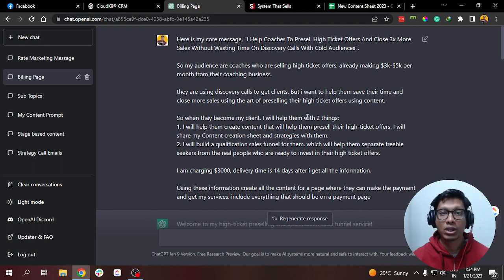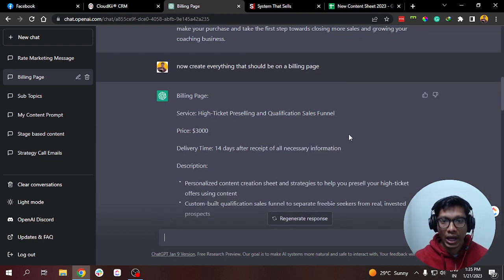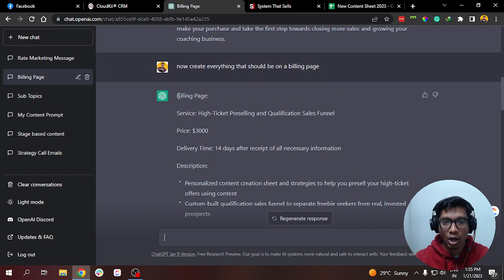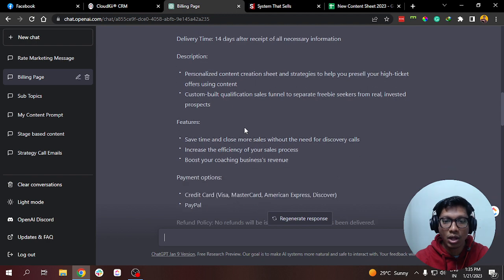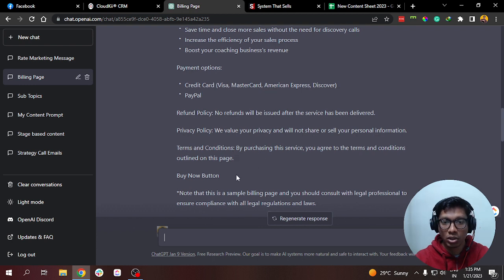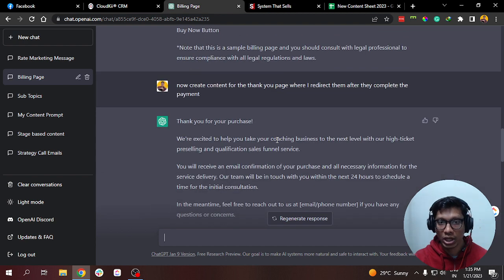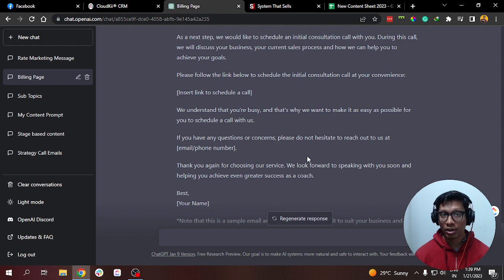Do Not Use Chat GPT Like Google - Here's How To Use It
✅ FREE VIDEO: Close 3X More HIGH TICKET SALES With A Proven System That Sells Without Wasting Time On Discovery Calls With Cold Audiences.:

There is no guarantee that you will earn any money using the techniques and ideas mentioned in this video and the information provided does not constitute financial advice. Your level of success in achieving the results claimed in this video will require hard work, experience, and consistent action-taking. I have taken reasonable steps to ensure that the information in this video is accurate, but we cannot represent that the website(s) mentioned in this video are free from errors. You agree not to rely upon any information contained in this video.